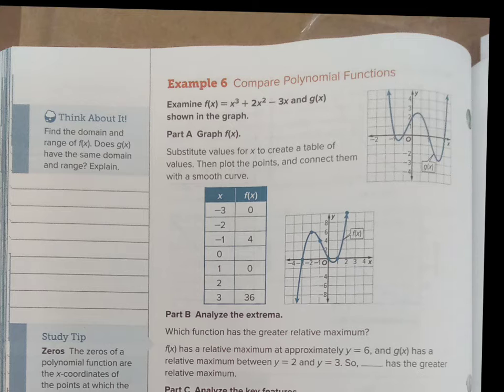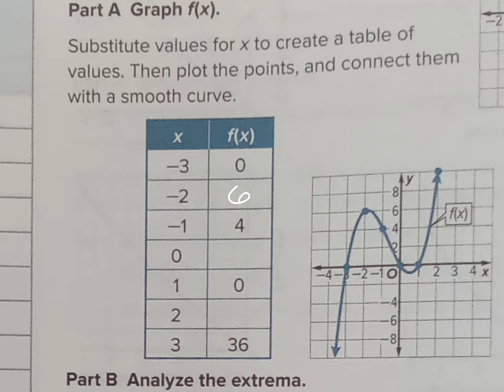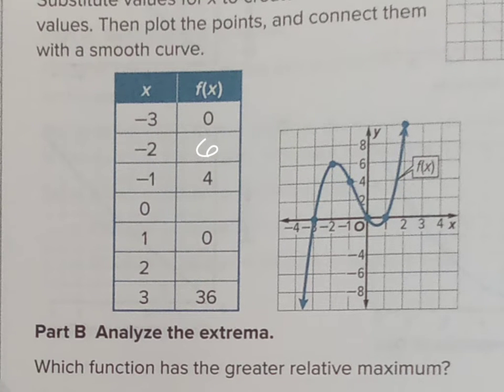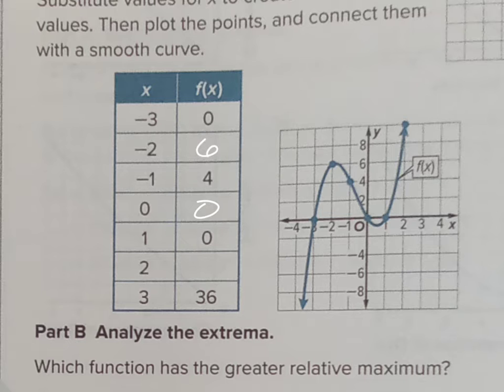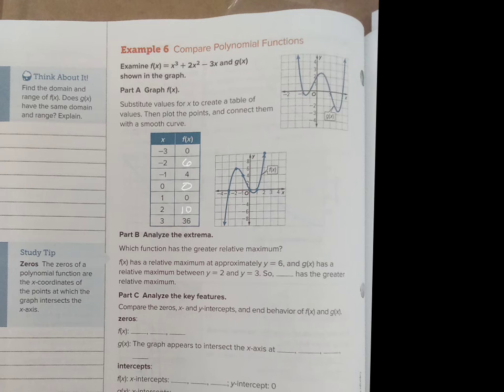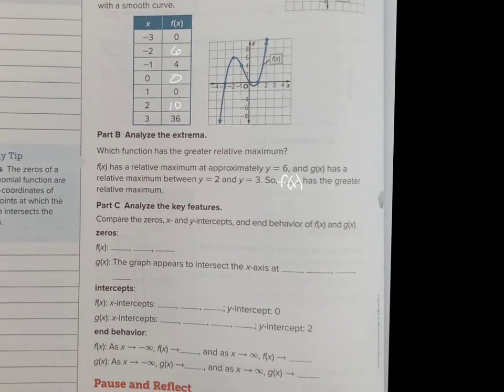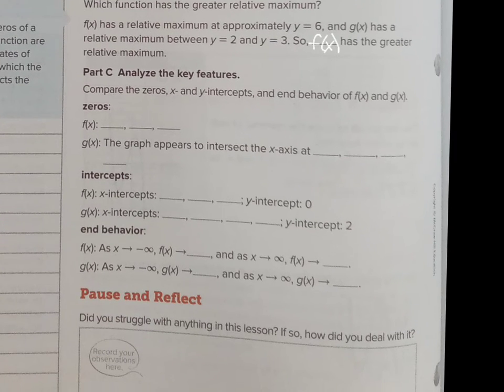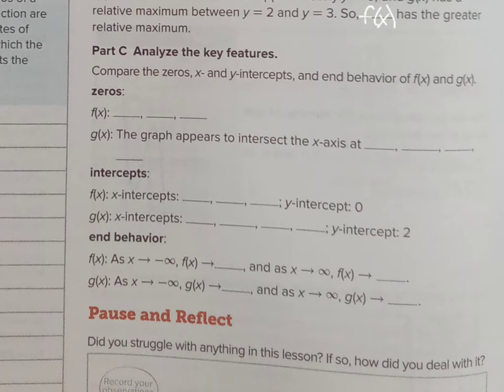polynomial functions day 2